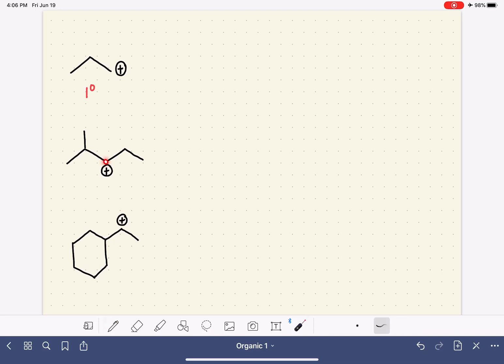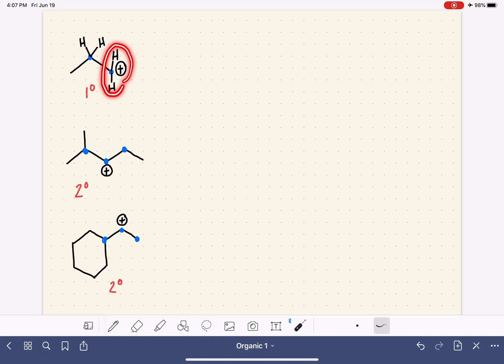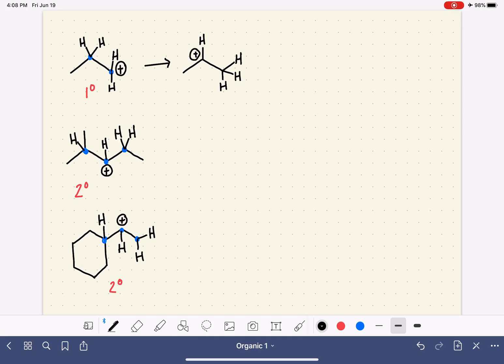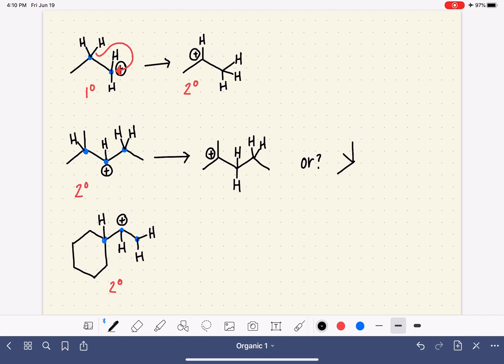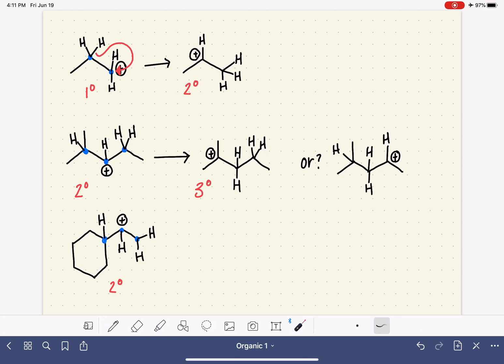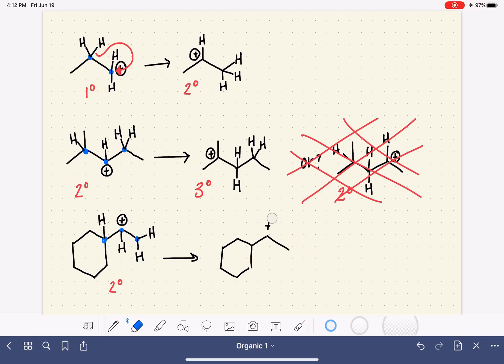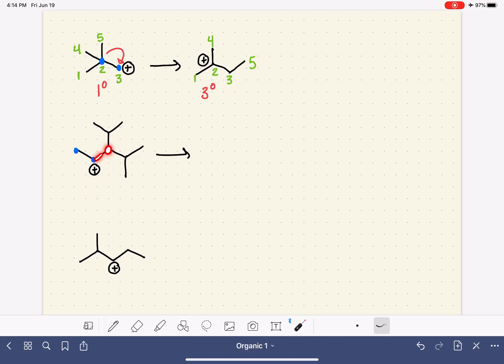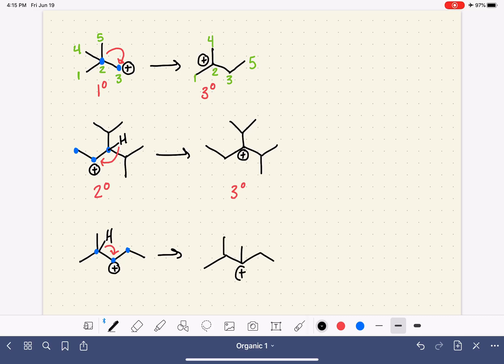69: Carbocation rearrangment examples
Examples, including mechanisms, of carbocation rearrangements